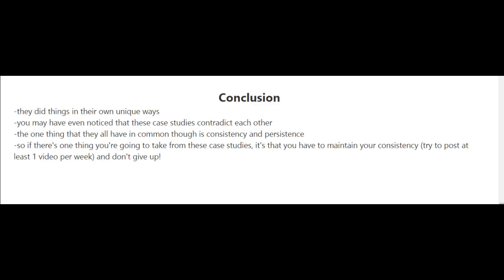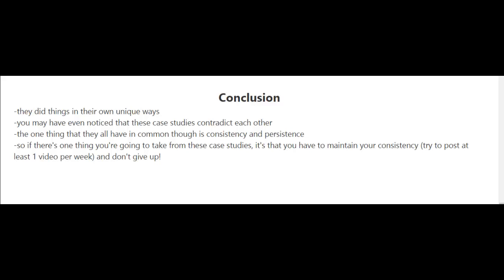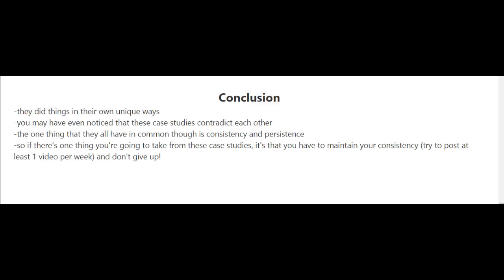how to get 1000 subscribers on youtube 2022 | how to complete first 1000 subscribers on YouTube 2022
In this video, learn How to Get First 1000 Subscribers On YouTube in 2022  (Fastest Way).